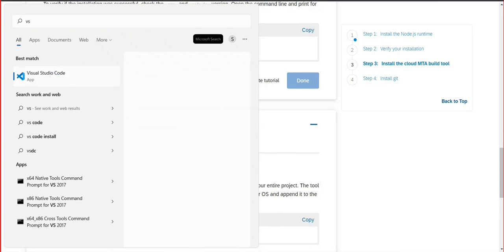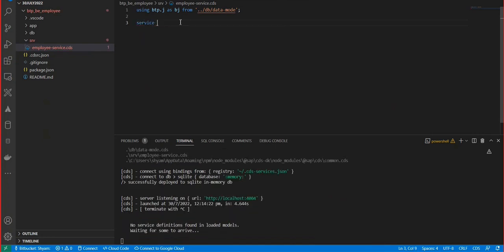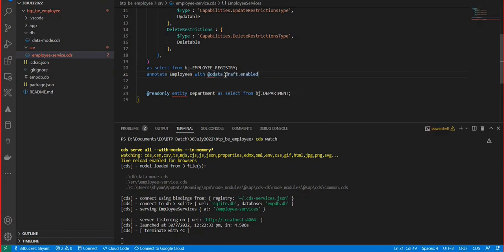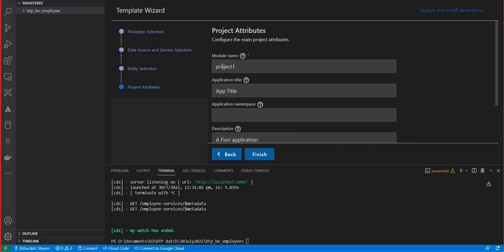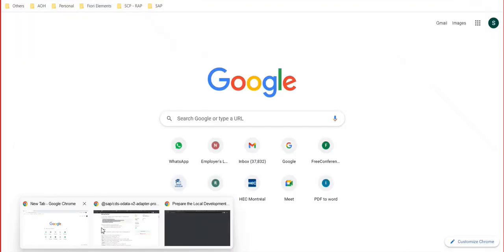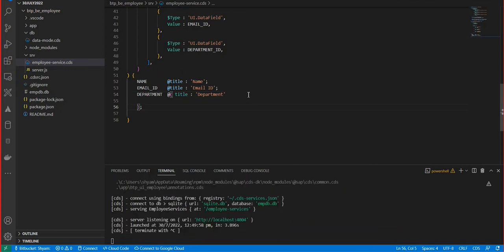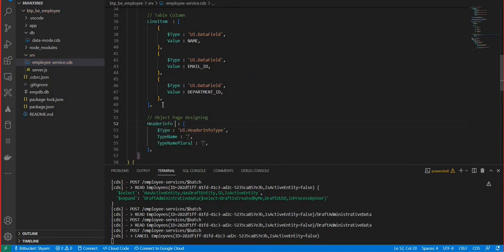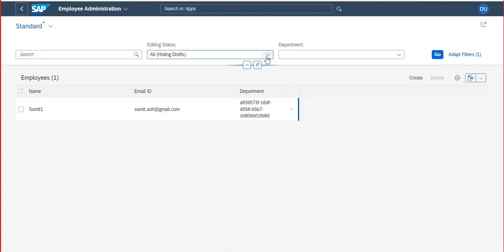SAP Fiori Elements List Report Template with CAP using NodeJS & CDS in VS Code | SAP BTP Training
This Video has step by step guide to Implement Fiori Elements using CAP